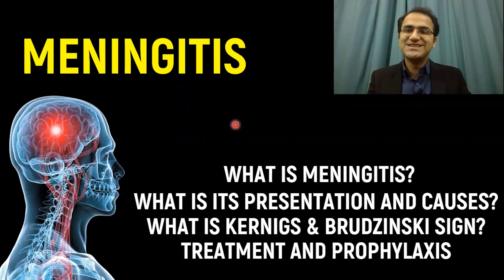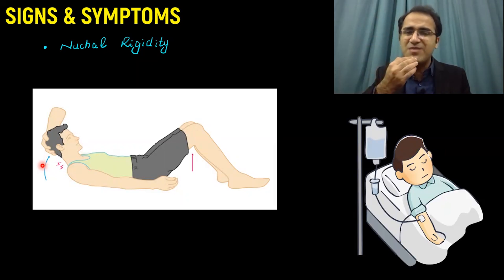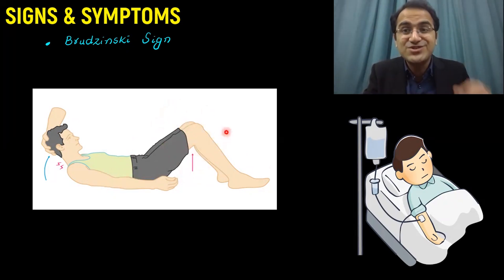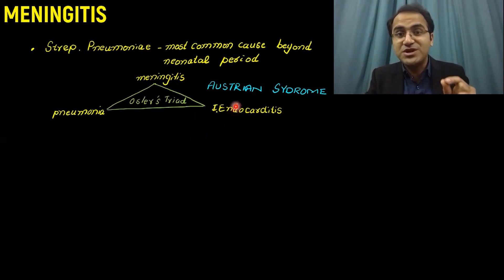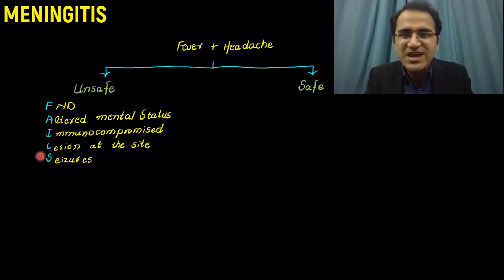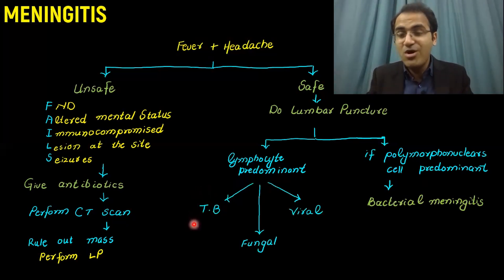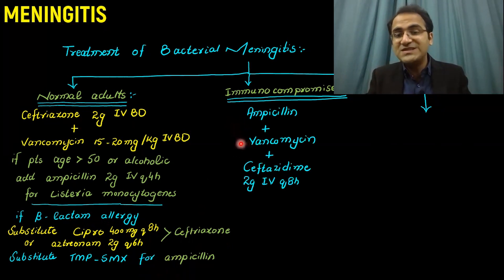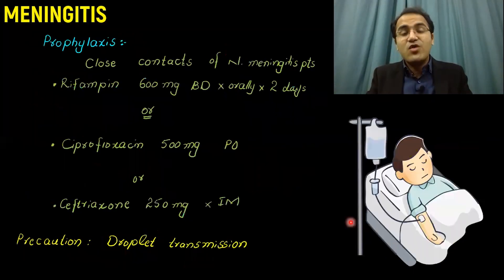Meningitis Treatment, Examination Signs, Symptoms, Causes, Pathology, Medicine Lecture, USMLE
In this video on meningitis treatment and management as well as examination of signs and symptoms of meningitis as well as pathology and patient care of meningitis i have talked in detail about treatment protocols and treatment guidelines for management of meningitis.I have discussed all the inportant signs brudzinski kernigs nuchal rigidity neck stiffness seen in meningitis. It is a very high yield topic on usmle step 2 exam as well as nursing exams.

Chapters:
(0:00) Intro
(0:27) What is meningitis?
(0:48) Symptoms & Clinical Presentation
(1:41) Examination Sign's
(1:54) Nuchal Rigidity
(2:37) Kernig's Sign
(4:19) Brudzinski Sign
(5:13) Fudoscopic Findings
(7:10) Causes & Pathogens
(9:14) How to approach meningitis patient?
(13:22) Treatment
(15:16) Role of Corticosteroids
(16:19) Prophylaxis & Prevention
(16:55) Summary

pyogenic meningitis medicine,meningitis eye findings,meningitis usmle,usmle step 2 ck,neurology lectures,infectious medicine,bacterial meningitis